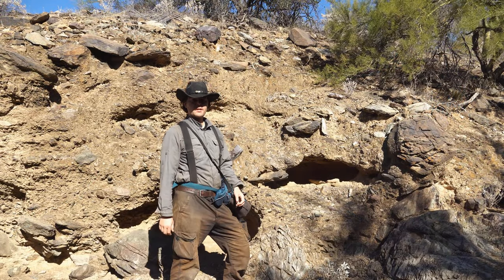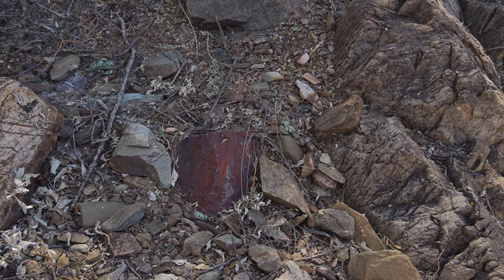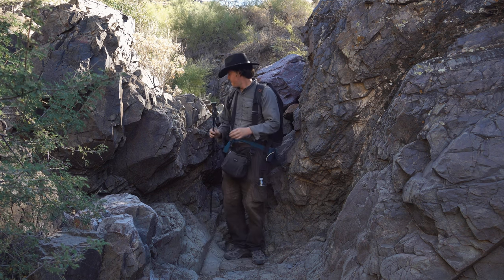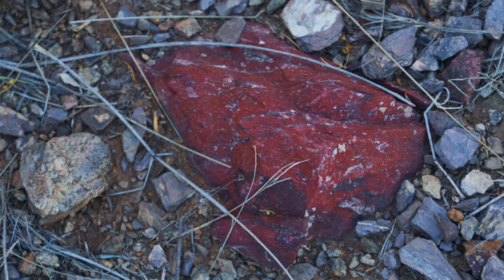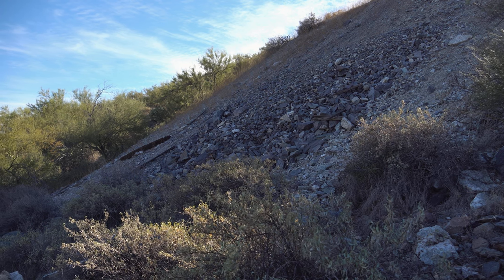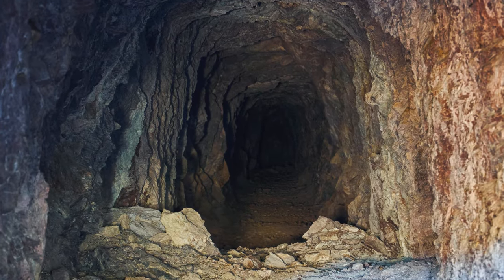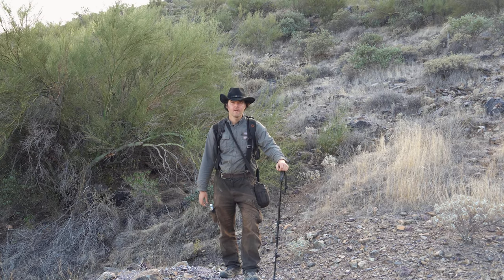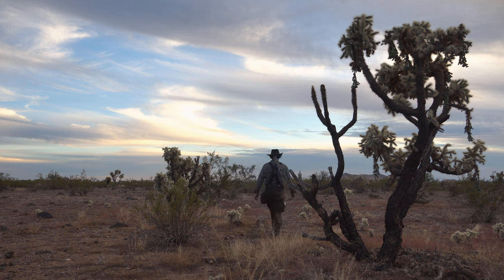Uncovering Secrets of the Southwest - The Mysterious Sealed Mine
Embark on a captivating journey with Will as he delves into the heart of Arizona's desert landscape during the enchanting autumn season. Join him in a riveting quest to uncover the truth behind a long-lost legend – a rumored abandoned mine hidden amidst the rugged terrain. With cooler temperatures sweeping in, the stage is set for a thrilling outdoor adventure like no other.

In this enthralling episode, Will navigates the challenges of unearthing secrets buried deep within the Southwest's history. Discover the allure and risks of sealed mines as he sheds light on the dangers they pose and the mysteries they hold. Join him on an exploration that leads to the unexpected – the mine, unfortunately sealed shut, offering a tantalizing glimpse into a world frozen in time.

But the adventure doesn't stop there. Journey with Will as he turns his attention to the nearby mine tailings, where hidden treasures might await. Engage in the excitement of rock hounding, uncovering the geological wonders scattered around the mine's entrance. Will's infectious enthusiasm and keen eye bring to life a landscape brimming with potential discoveries.

Uncovering Secrets of the Southwest - The Mysterious Sealed Mine is more than just a hunt for a lost relic – it's an immersive experience that takes you on an unforgettable ride through history, danger, and the raw beauty of Arizona's desert. Join Will in this one-of-a-kind expedition that promises to leave you inspired and awestruck.